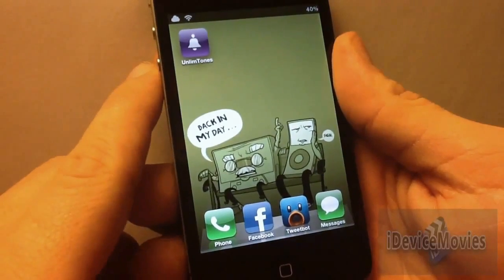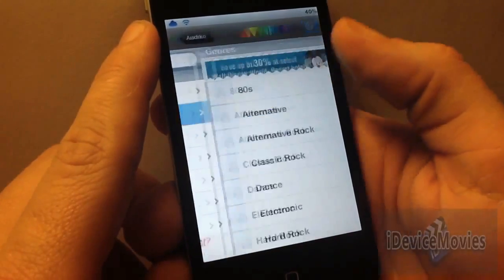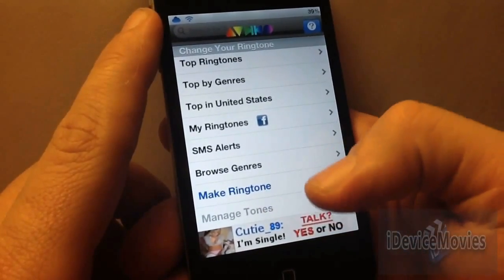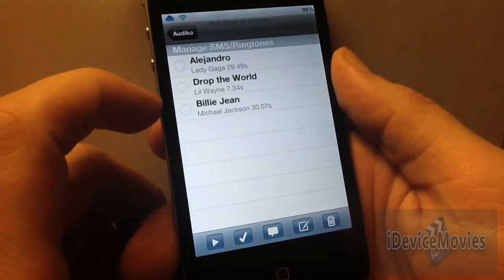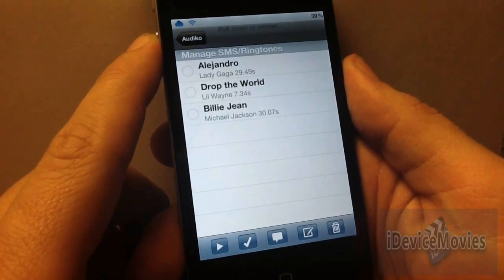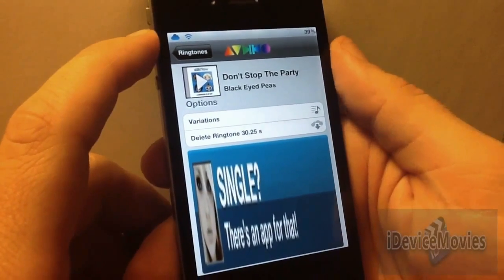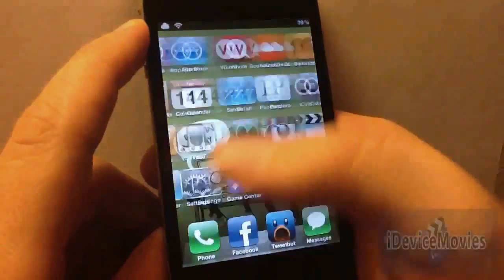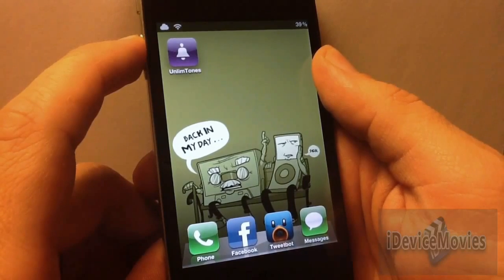How To Make iPhone Ringtones FREE With UnlimTones Cydia App - Best Cydia Apps & Tweaks iOS 5&6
Unlimited FREE ringtones for iPhone And iPod Touch 2012 Cydia App/Tweak

Name: UnlimTones
Price: Free
Repo: BigBoss
Category: Multimedia
Author: UnlimApps
Description: The Best Ringtone Application Installs directly to ringtones in your settings app/Sound/Ringtone Panel
View iDeviceMovies Videos:

Created By Jeremy Kahl